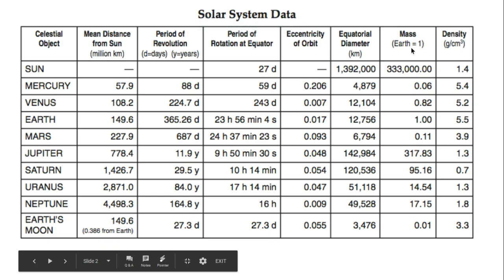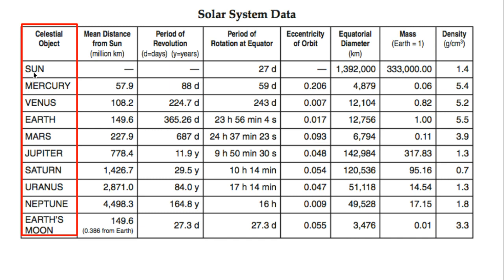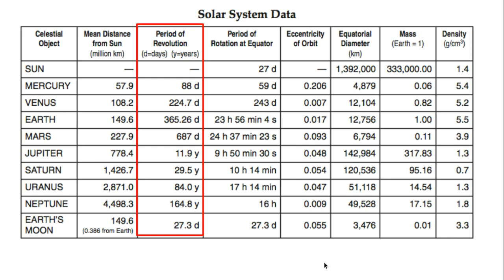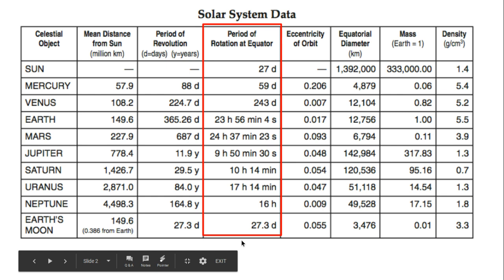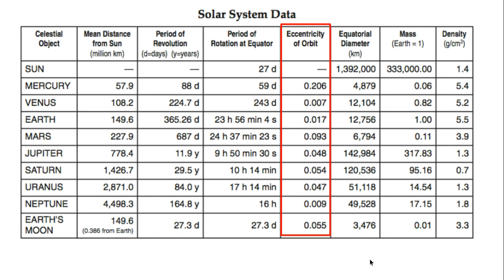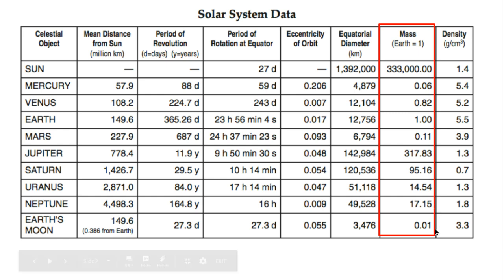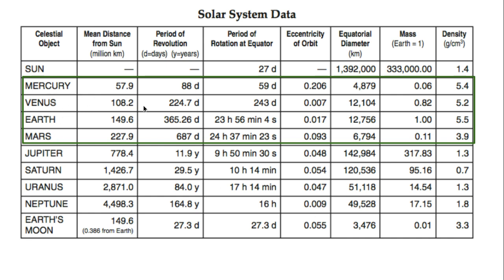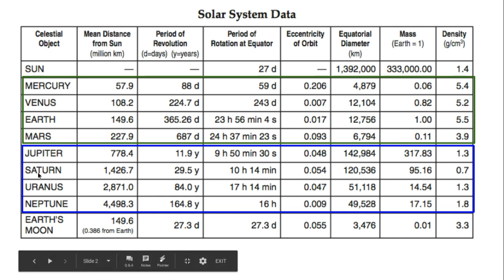Oct 30, 2017 9:14 AM